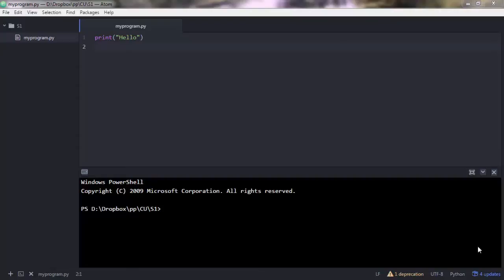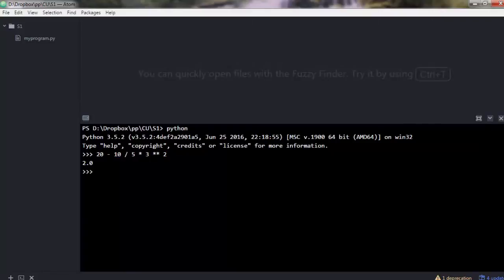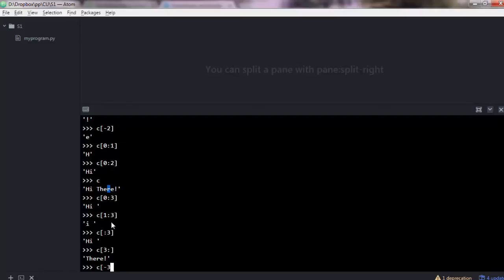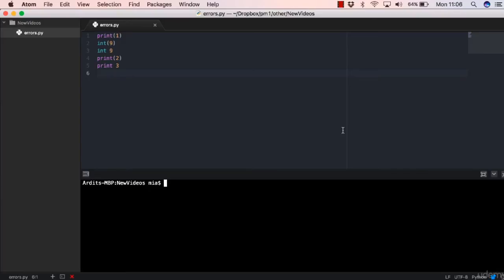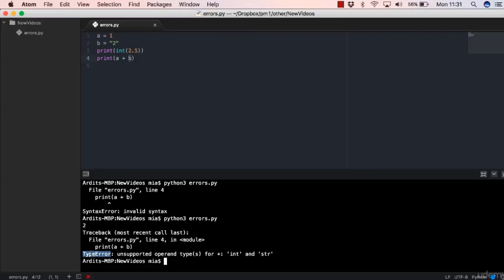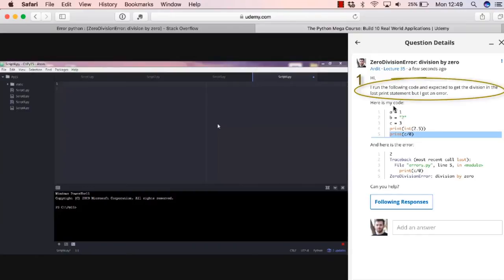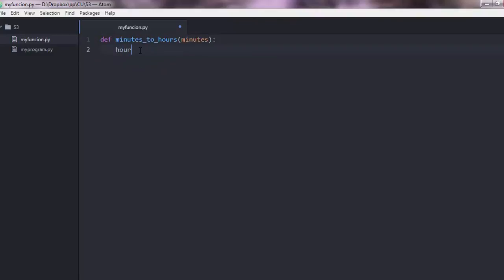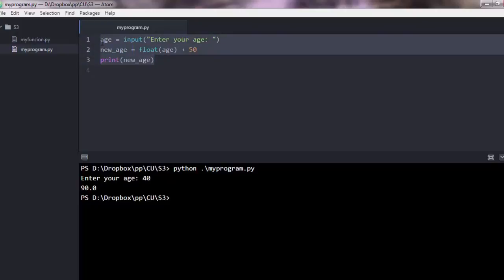Python For Beginners - part 2